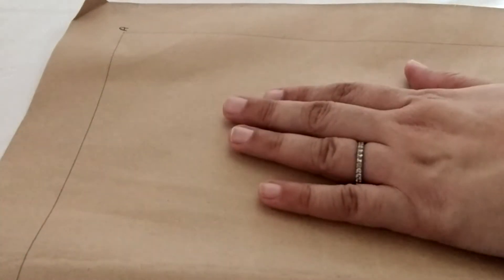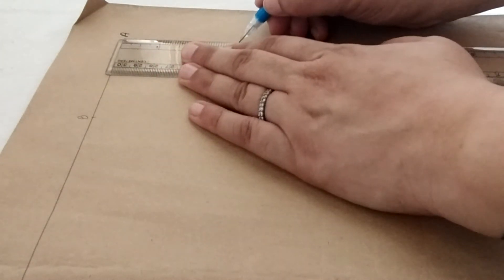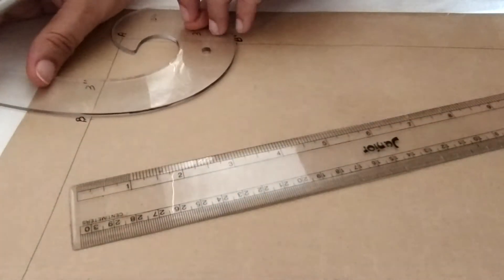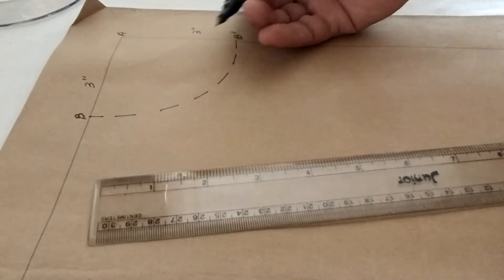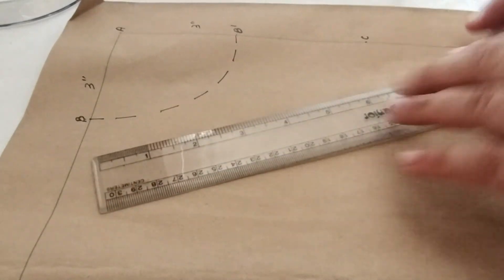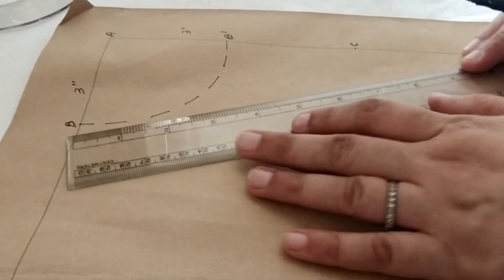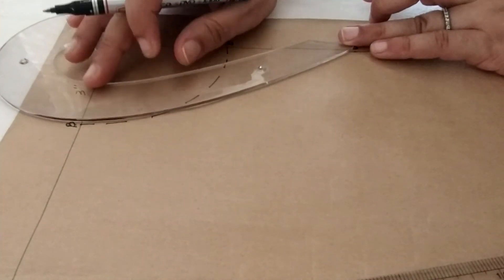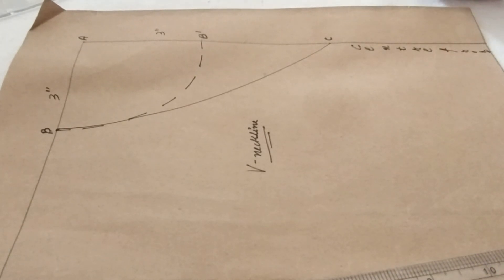V neckline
Fashion studies class xii